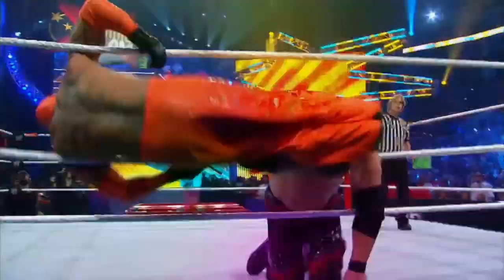How to Make WWE Rey Mysterio Mask with Paper Only | Make it !!!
Welcome to  Art Class 4 Me.
This is a mask making tutorial.
This is a WWE Rey Mysterio MASK with paper.
 So, make this Mask at home with following simple steps. I hope you liked this lesson.

Video Curtesy..